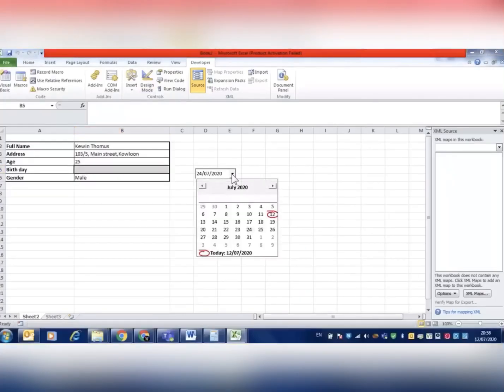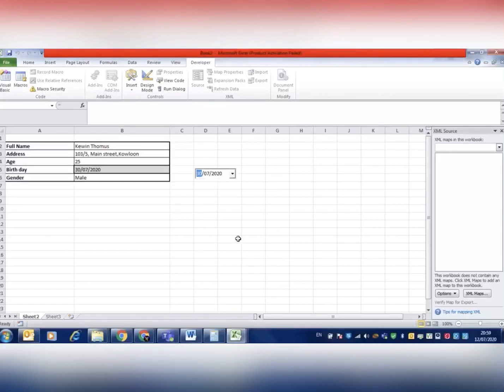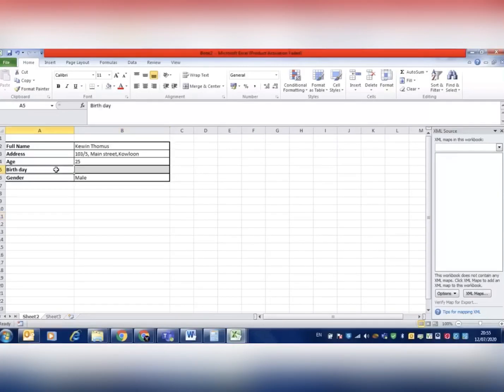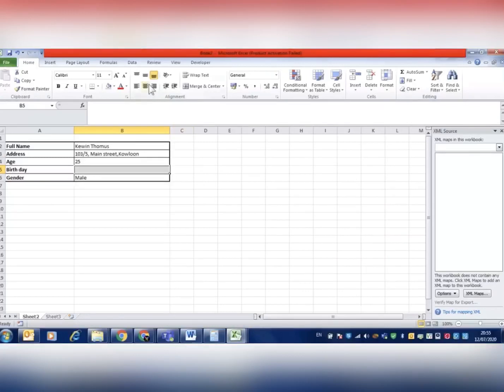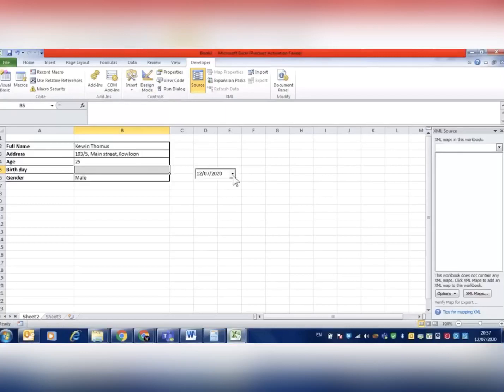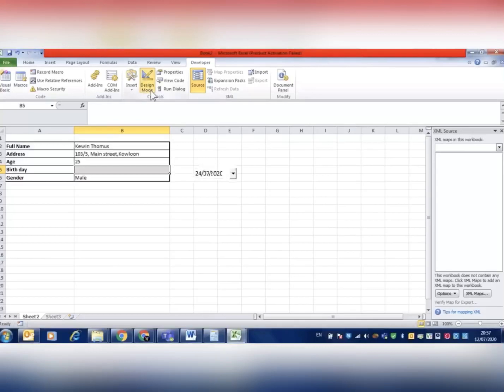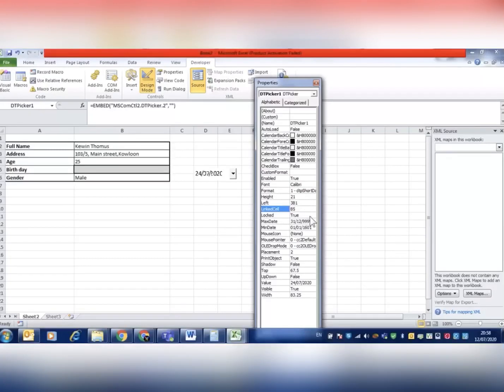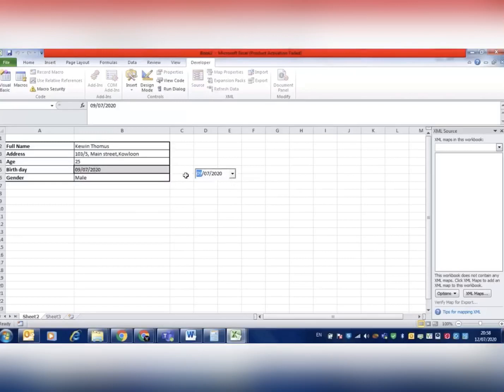How to add date picker calendar /Drop down calendar to MS Excel sheet.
This video describe, how to add date picker calendar step by step.